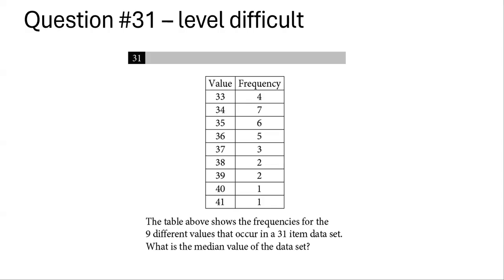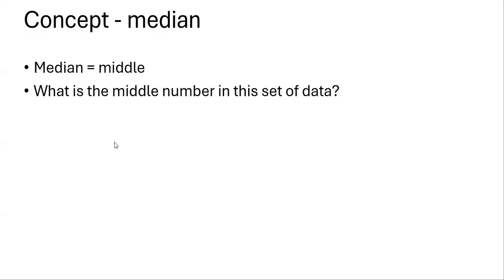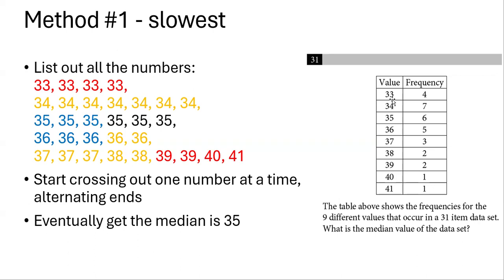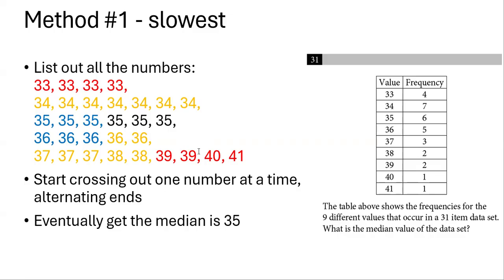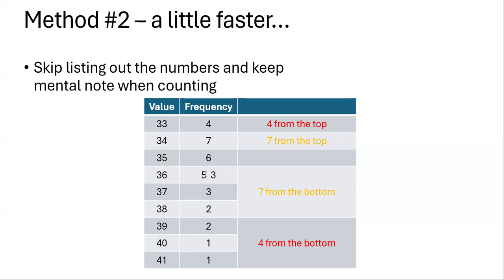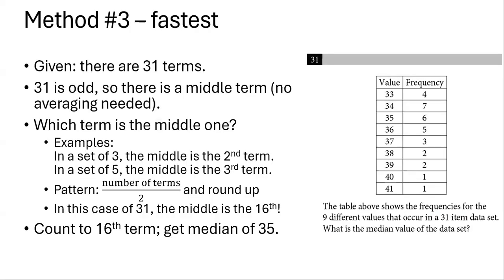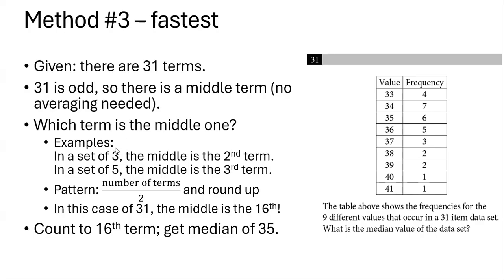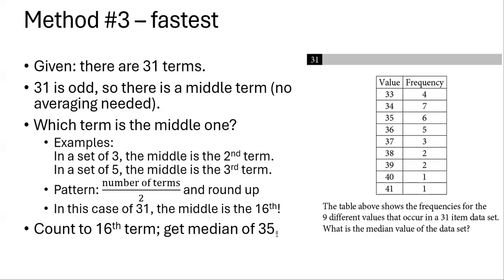[1 min solutions] PSAT median problem